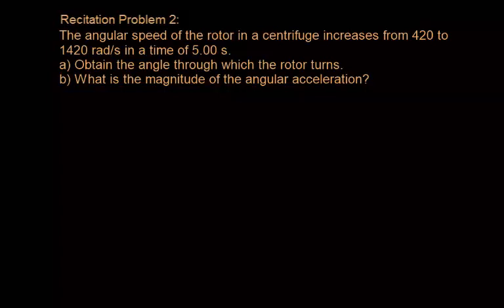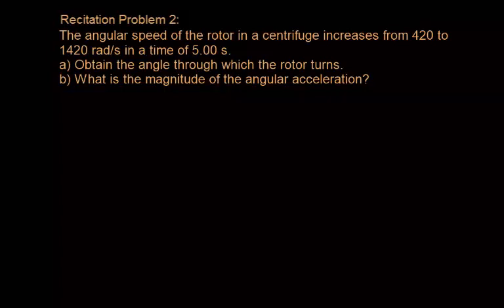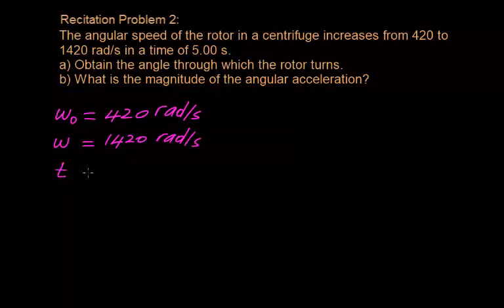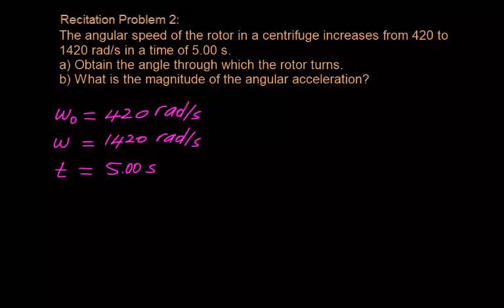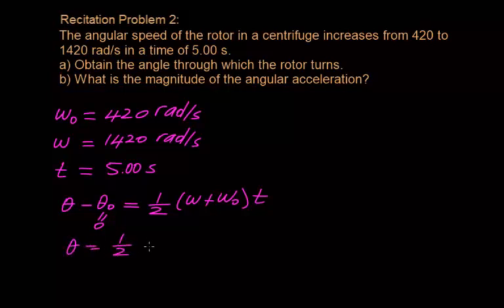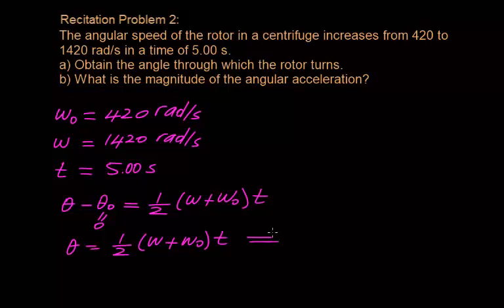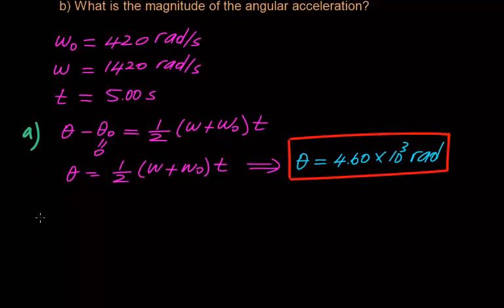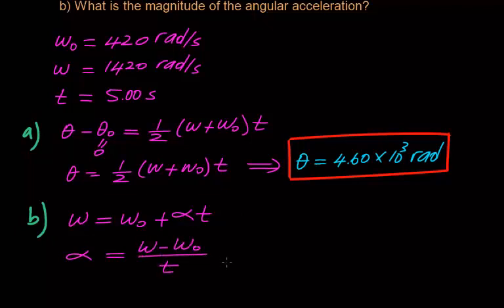Rotational Kinematics: Recitation Problem 2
Combining MULTIPLE concepts for more advanced problem of this chapter.

math, physcis, example, lecture, tutorial, mathematics, education, practice problems, examples